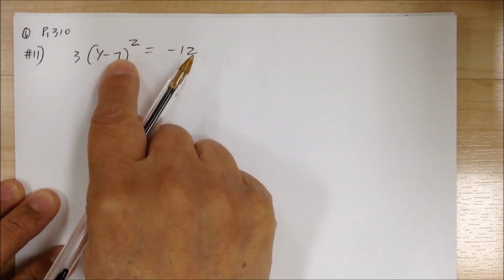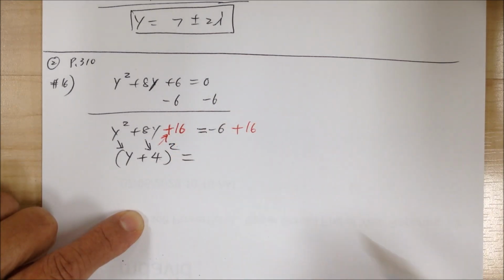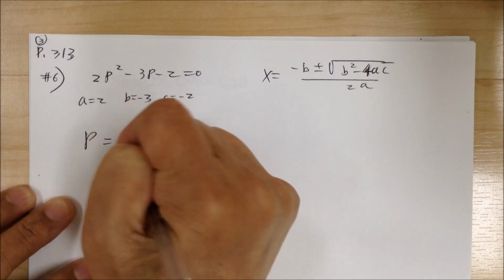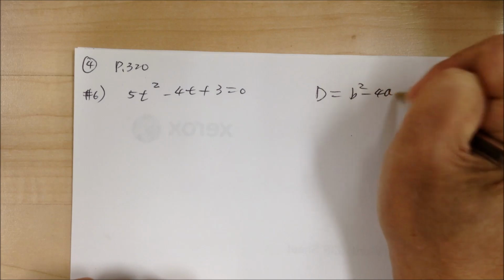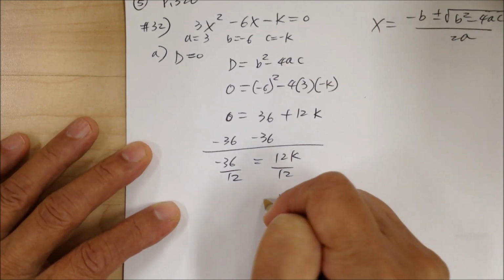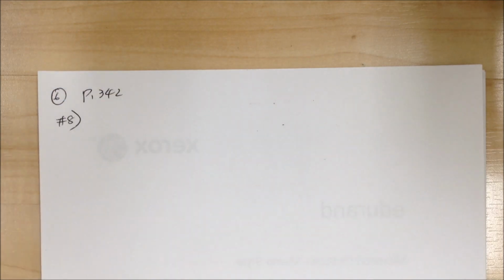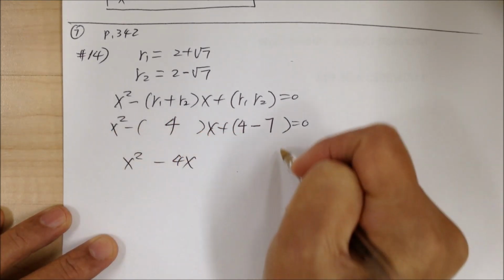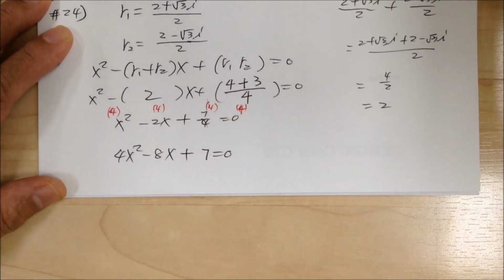Ch7 Review A